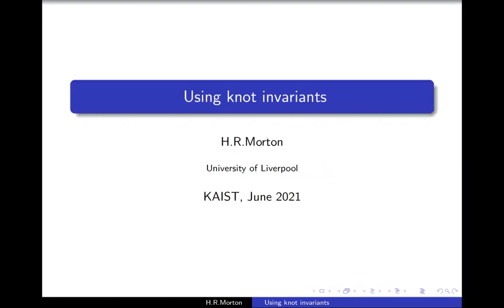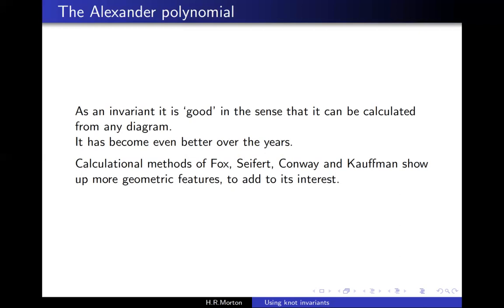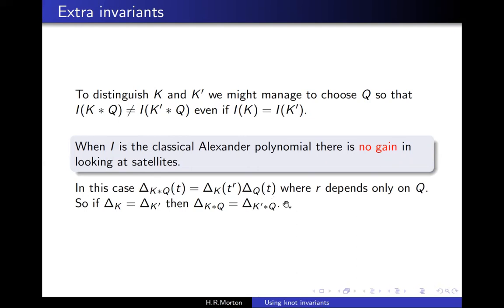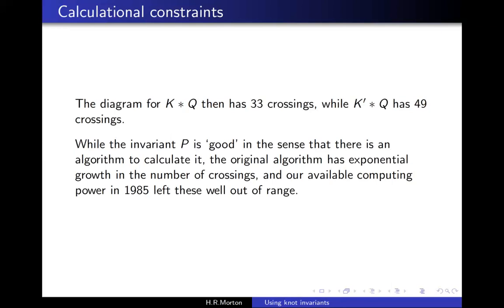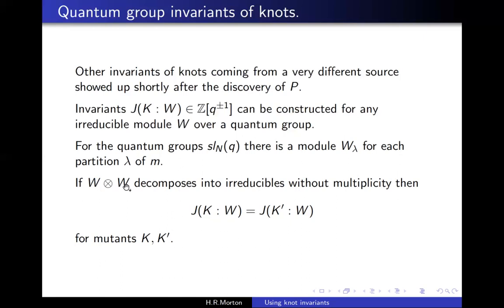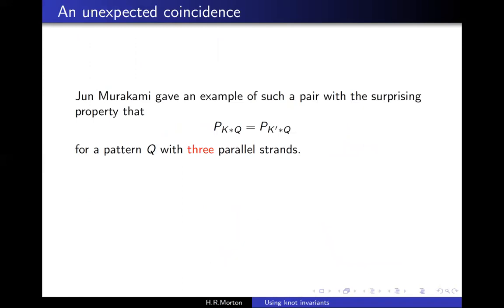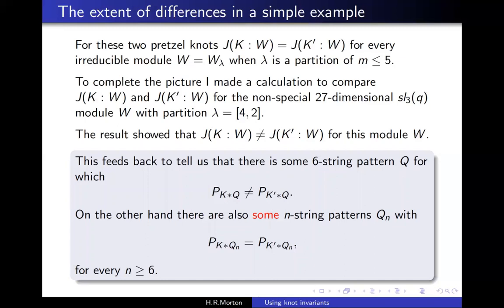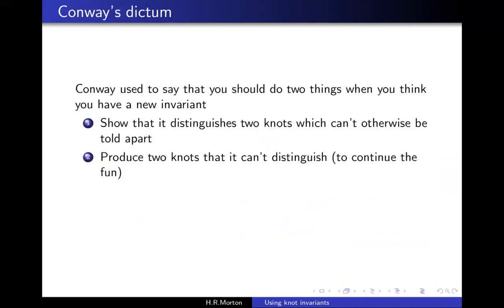Hugh Morton on "Using knot invariants"